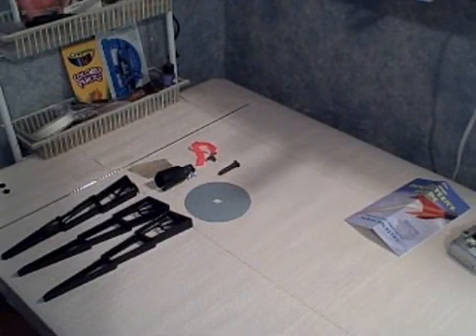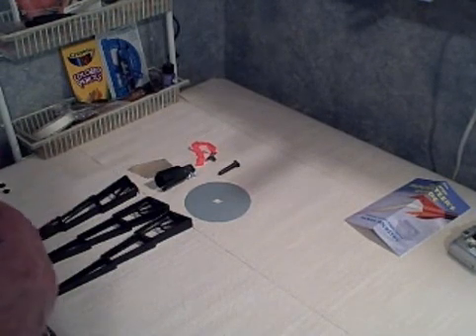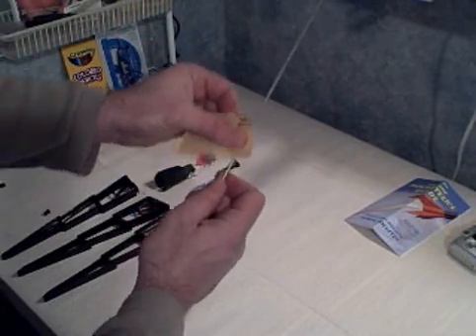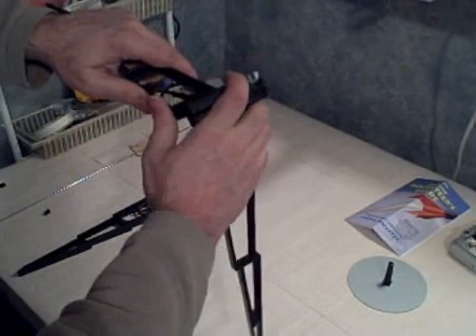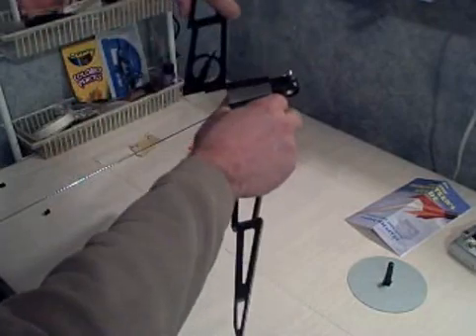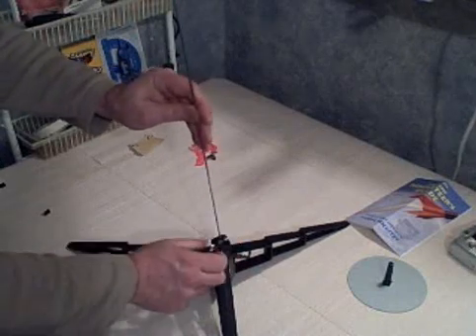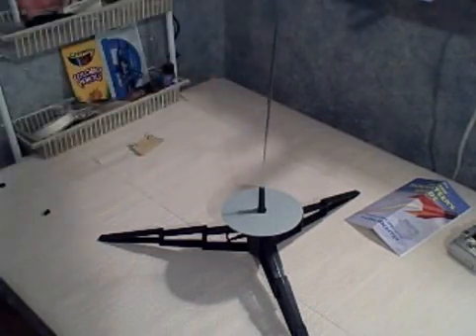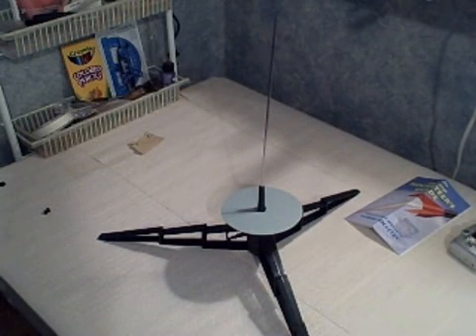How to Assemble a Model Rocket Launch Pad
This is the launch pad that comes with Estes model rocket kits. Easy to assemble. you just need sandpaper. More model rocket stuff on my website at: